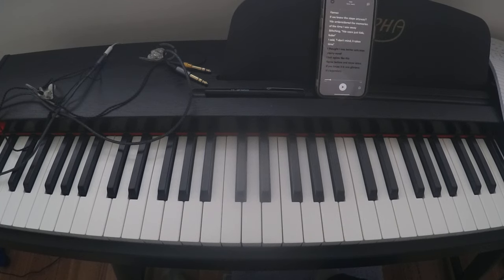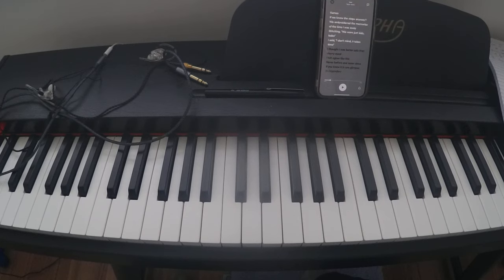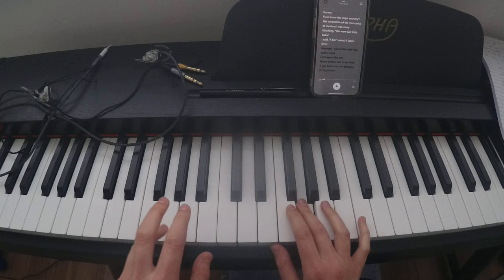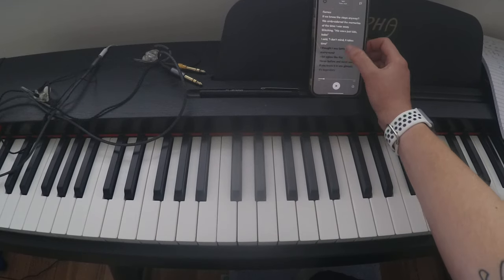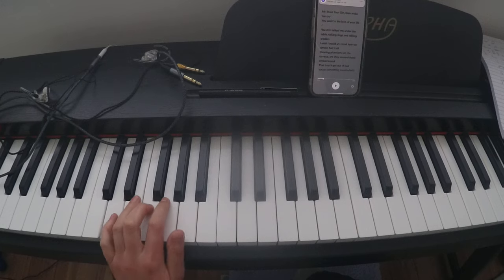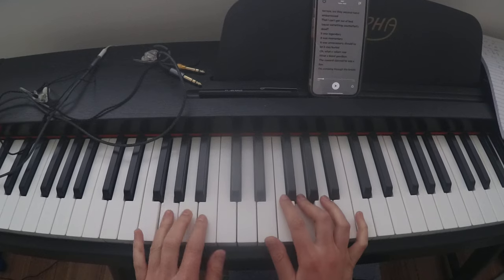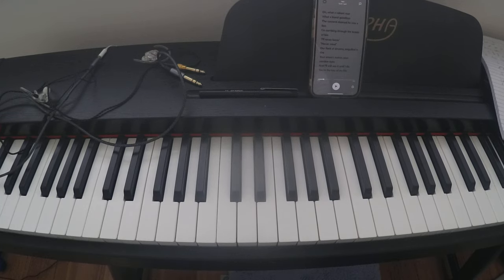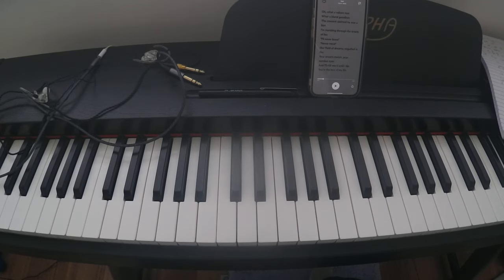How to play: loml - Taylor Swift (piano tutorial)